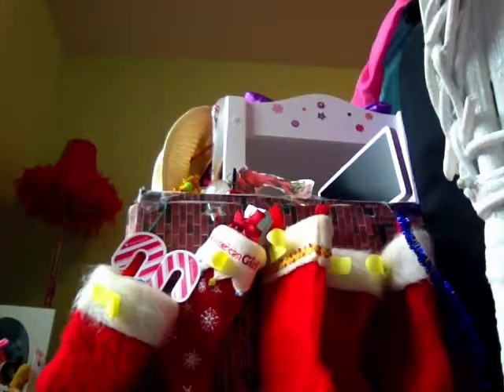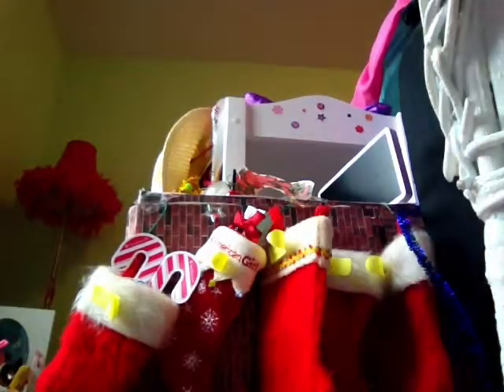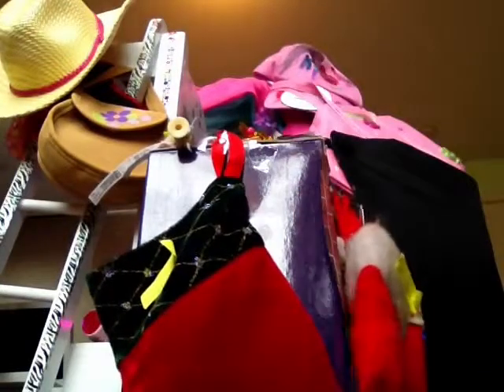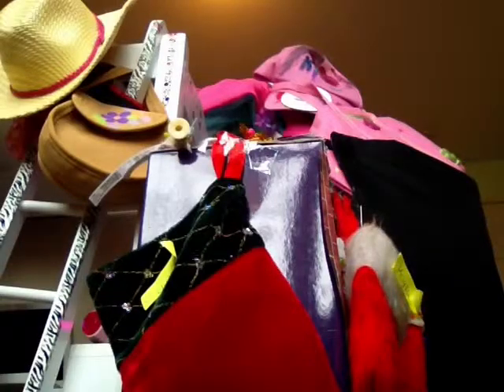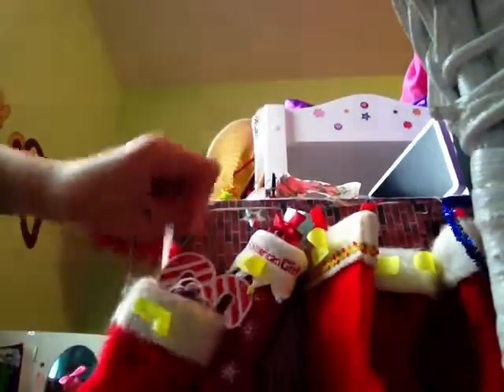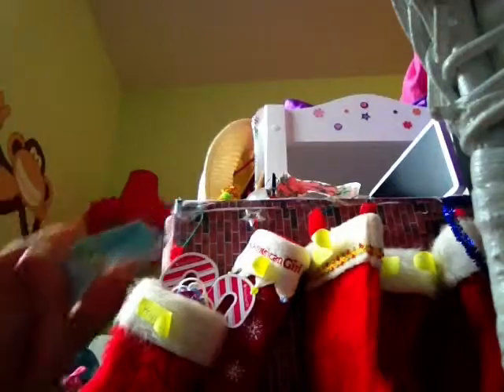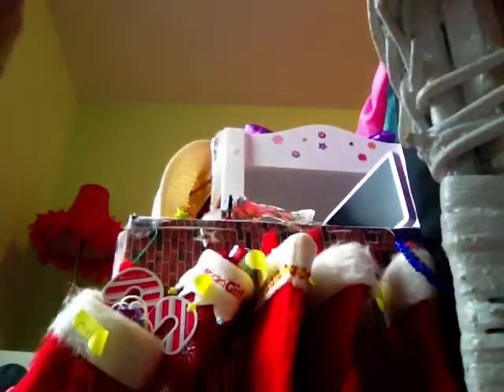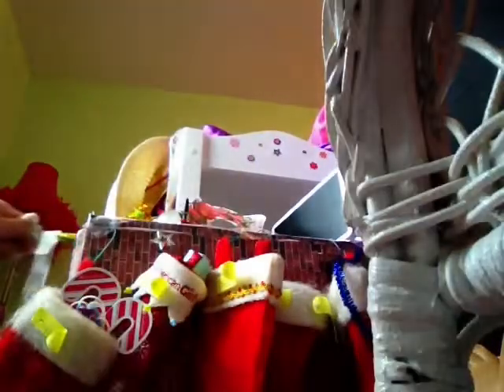My AG doll Christmas decorations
In the video I said I had 38 subs but I have 39 THANKS SO MUCH JUST ONE MORE SUB JUST ONE MORE PLEASE